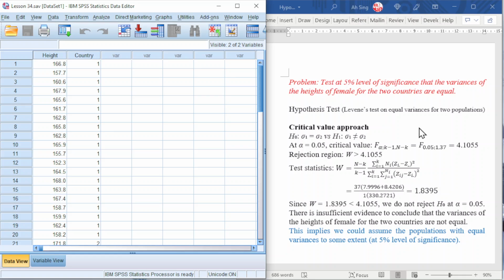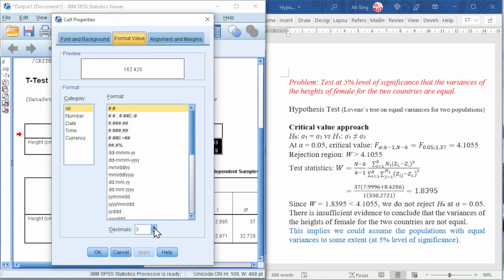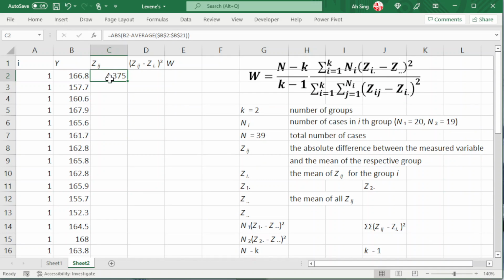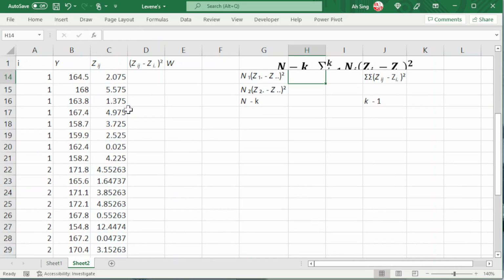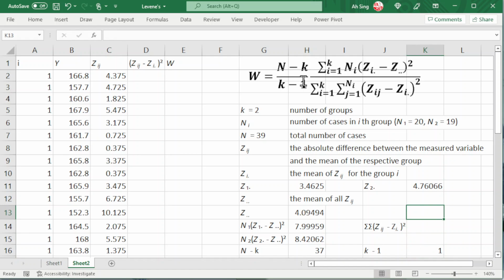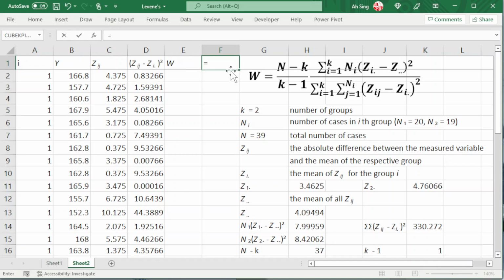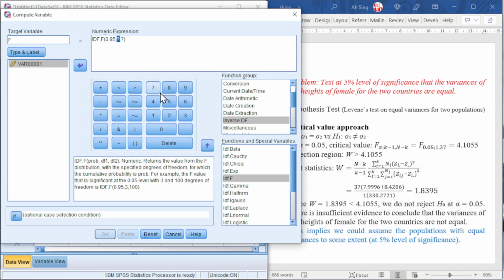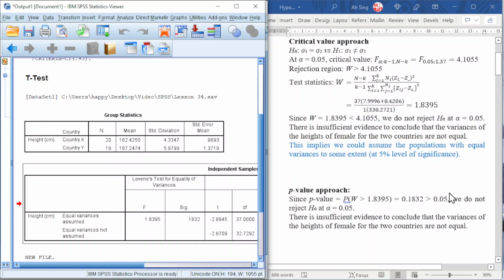Levene's test for equality of variances in SPSS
IBM SPSS Lesson 34: Levene's test on equal variances for two populations.
The Levene's test for equality of variances.
How the test statistics is calculated?
Test statistics approach vs p-value approach for a hypothesis testing.